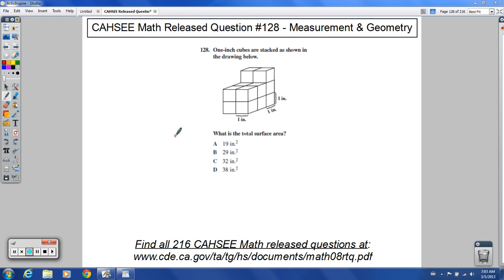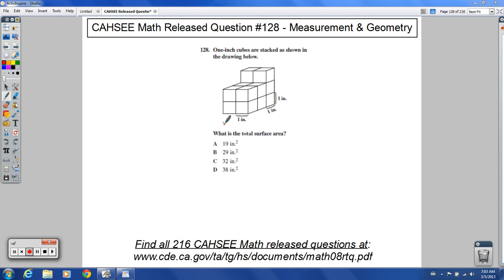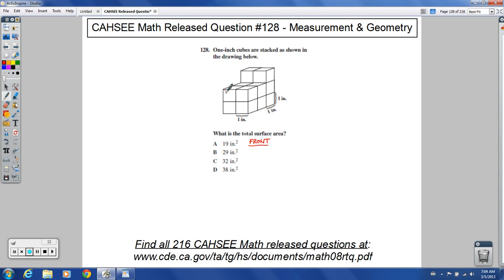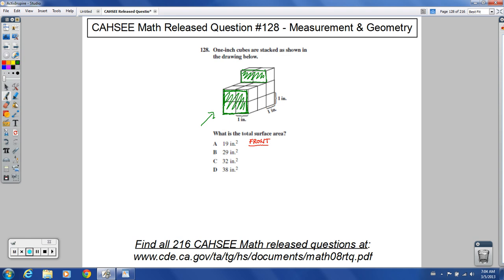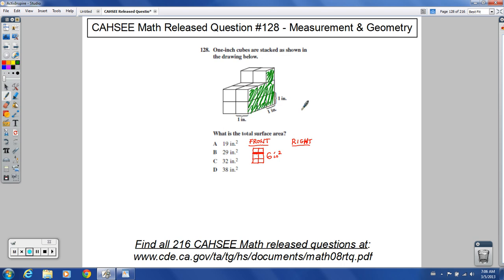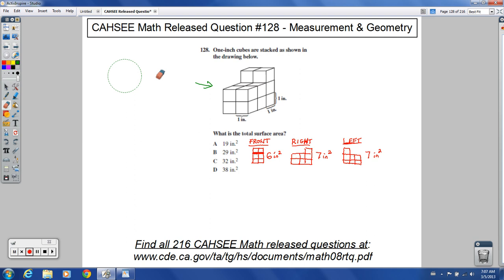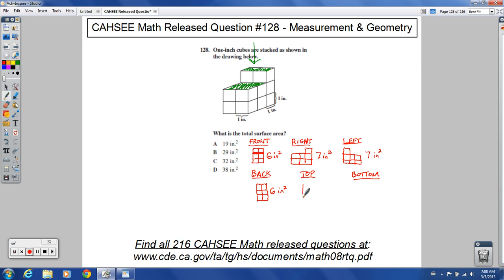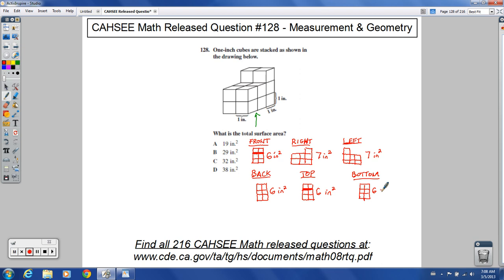CAHSEE Math - Released Question #128 (Surface Area)